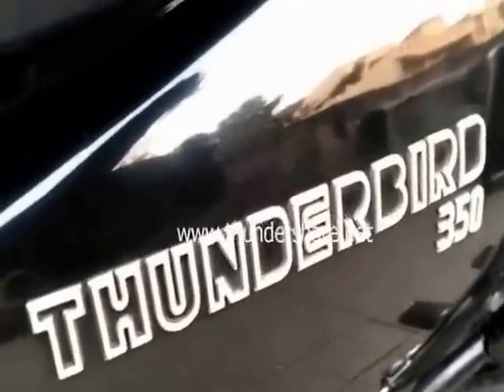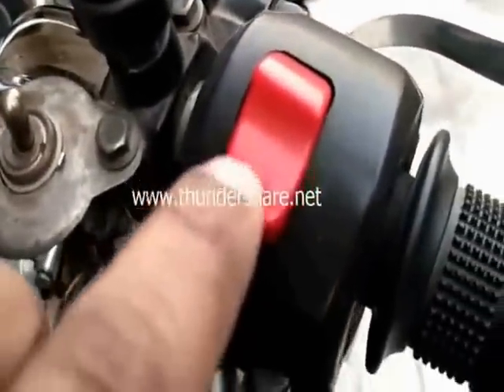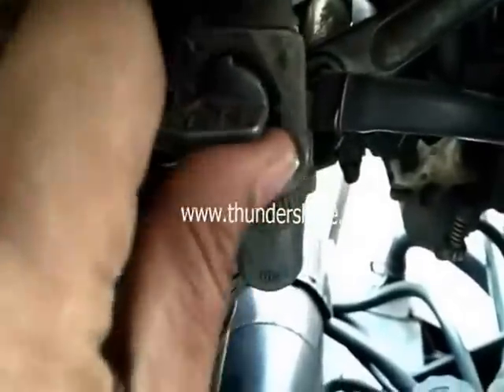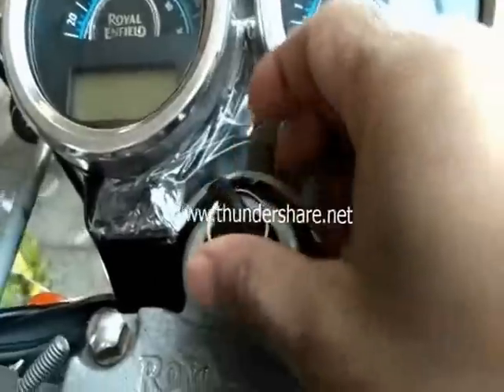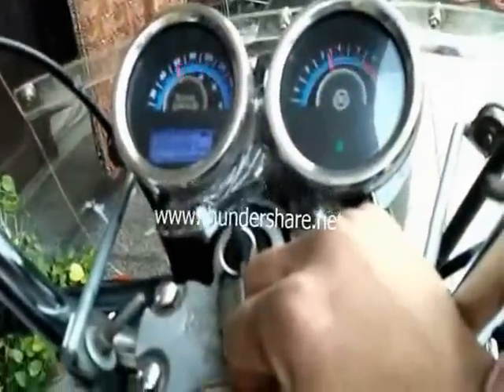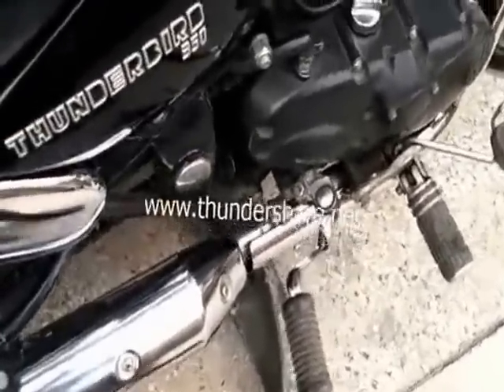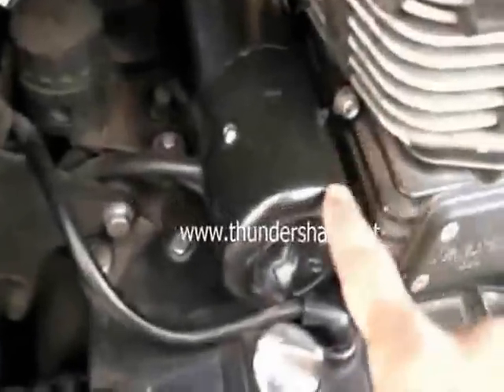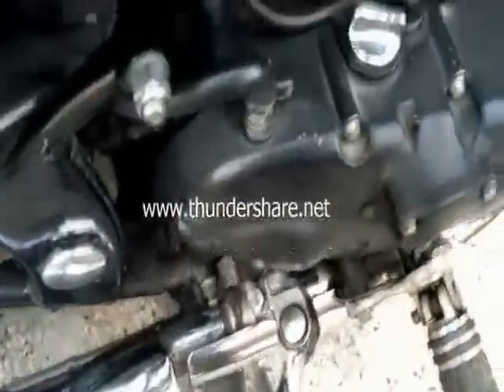How to cold start the Royal Enfield Engines | Thunderbird 350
I have tried educating about the method by which a cold engine could be made to start with the greatest of ease in this video.